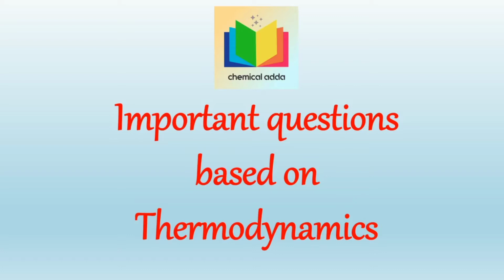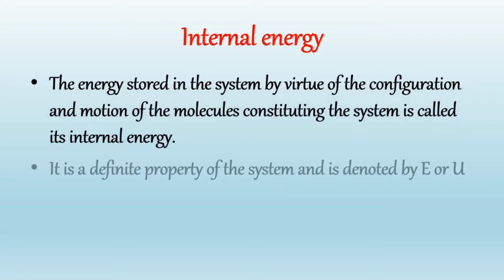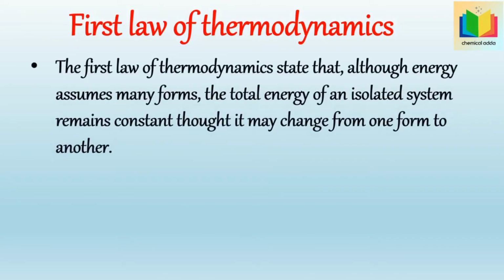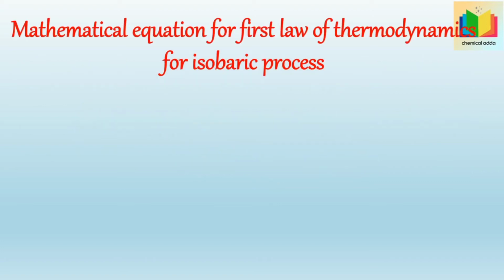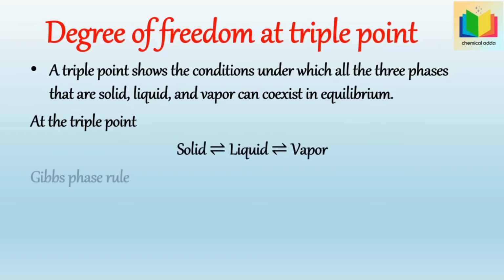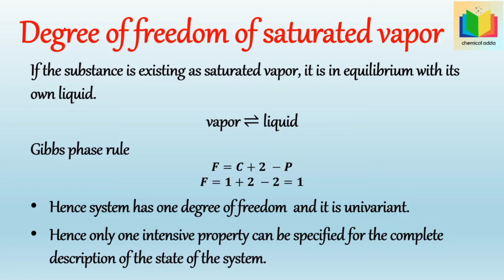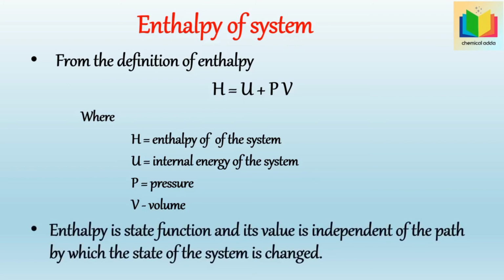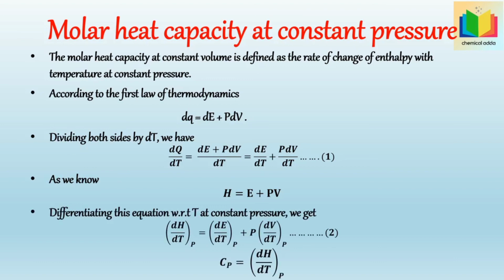Questions and answers on Thermodynamics | Part 3 |Important questions on Thermodynamics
Questions and answers on Thermodynamics

Interview Questions on Thermodynamics

Mostly asked questions on Thermodynamics

please watch the first part of this video
Interview questions asked on Mass transfer operation - Diffusion

Please watch Problems based on How to calculate the theoretical number Click below link Problem 1